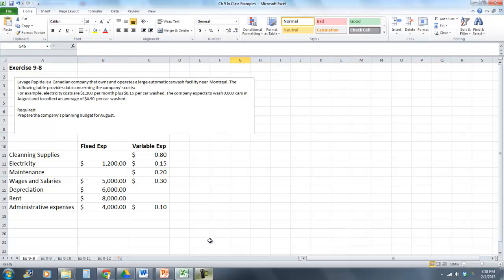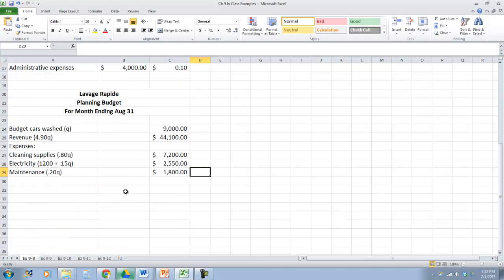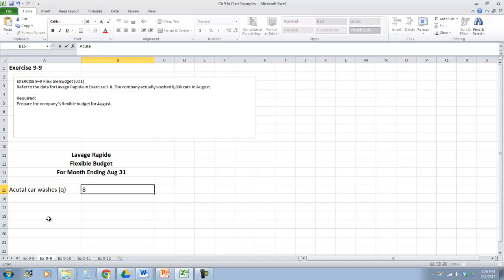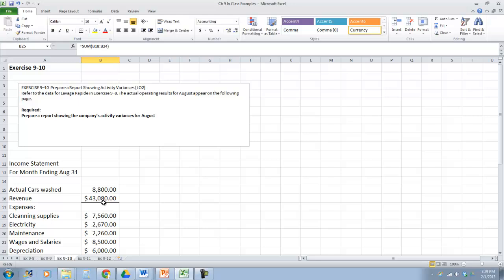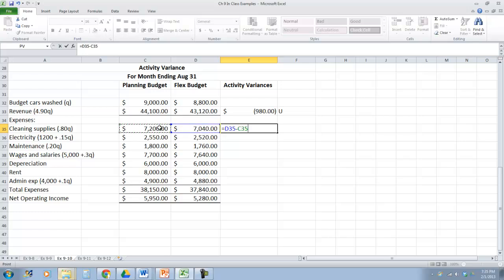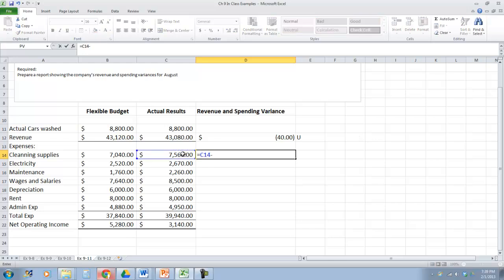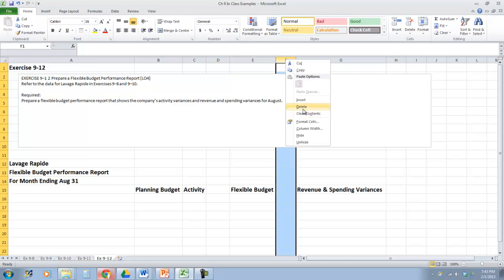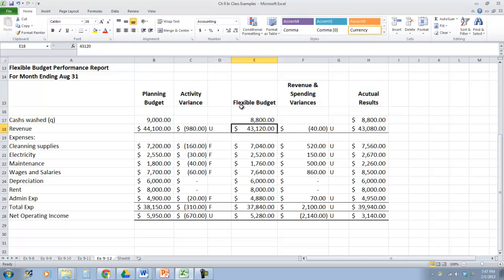Managerial Accounting for Managers Ch 9 Flexible Budget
exercise examples of planning budget, flex budget and variances